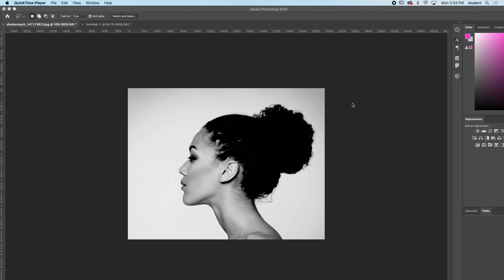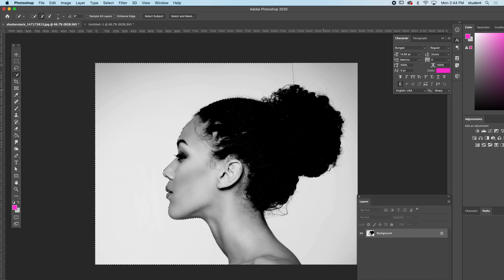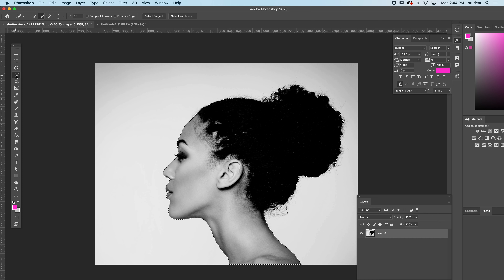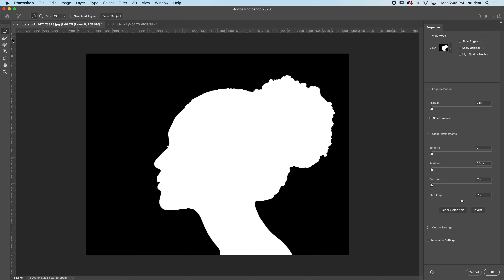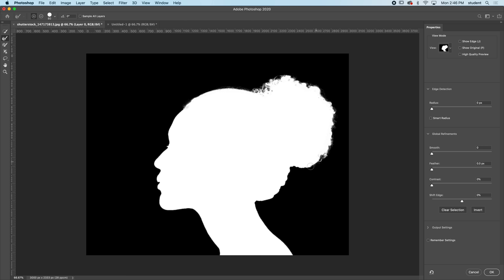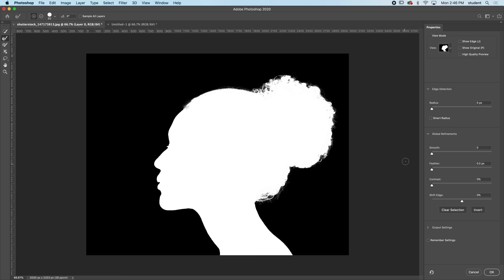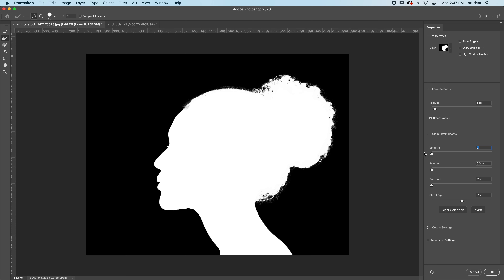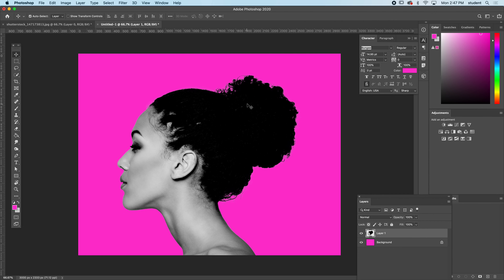Selecting Hair in Photoshop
Tis tutorial will guide you through the steps of selecting hair using the Refine Edge Brush Tool in Photoshop 2020.